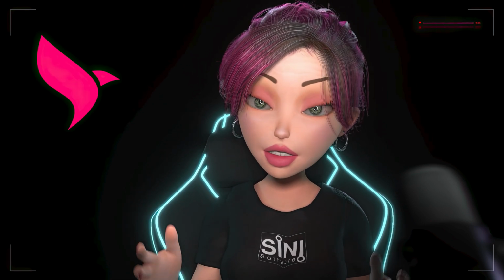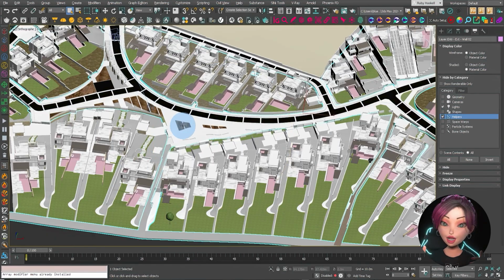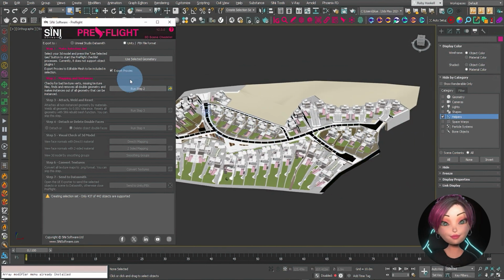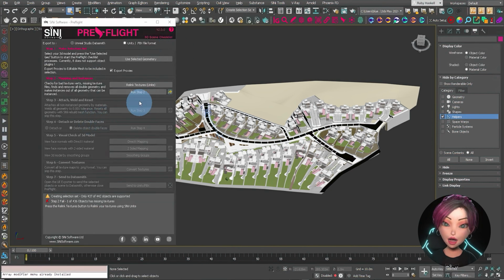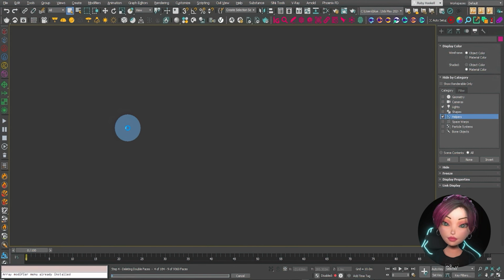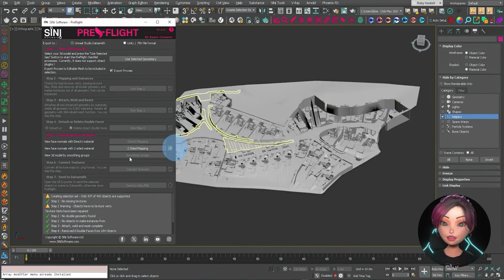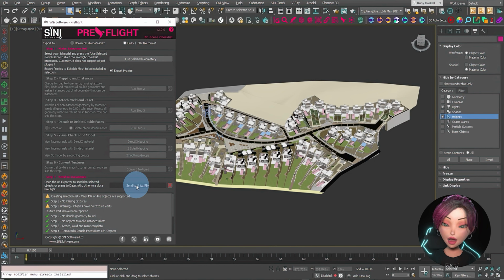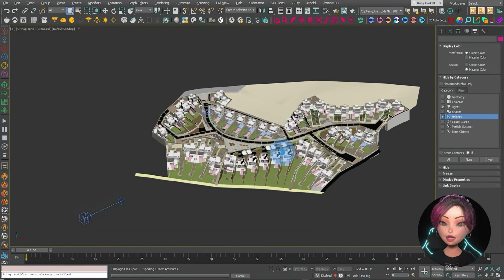Prepare 3ds Max files for Unreal Engine and Unity using the Preflight plugin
Do you export to game engines, such as Unity or Unreal Engine, from 3ds Max?

SiNi developed the 3ds Max plugin Preflight to prepare scenes for export automating processes found in the IgNite collection to a click-through checklist. Users work through the checklist, cleaning and optimising 3ds Max scenes in seconds.

*Chapters*
00:10 Preflight 3ds Max plugin introduction
00:36 Preflight step one. Select objects to export
00:47 Preflight step two. Instance objects
01:00 Preflight step three. Automate Sculpt plugin tools
01:08 Preflight step four. Fix double-faced geometry
01:24 Preflight step five. 3ds Max geometry visual diagnostics
01:35 Prefligt step six. Convert texture maps
01:46 Preflight step seven. Export to FBX